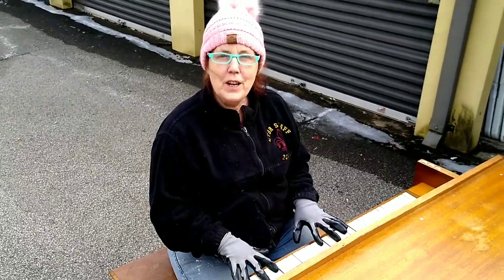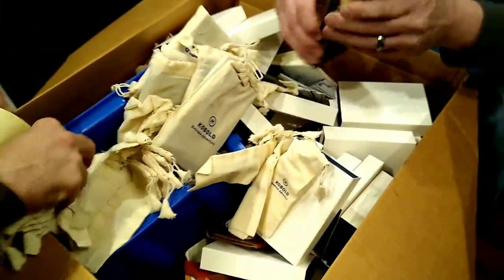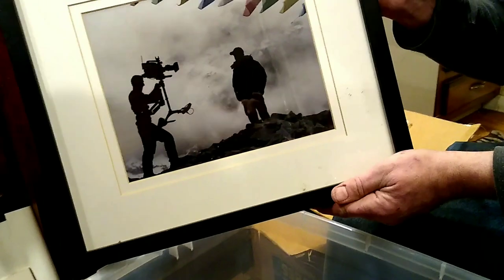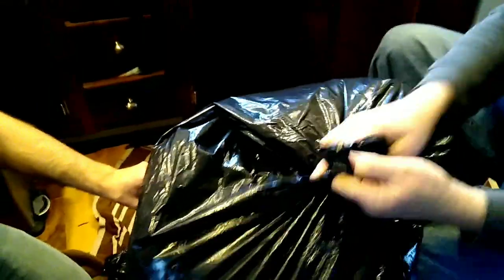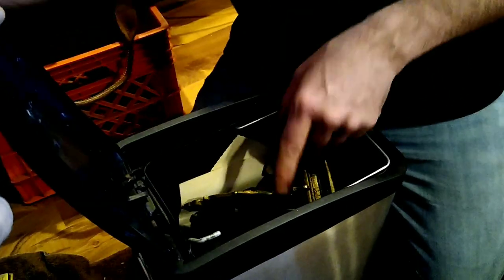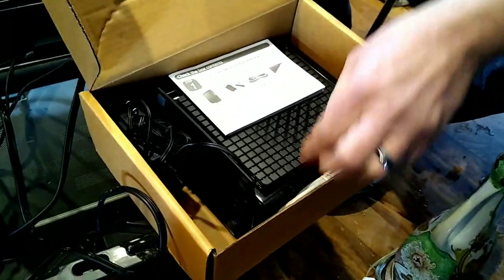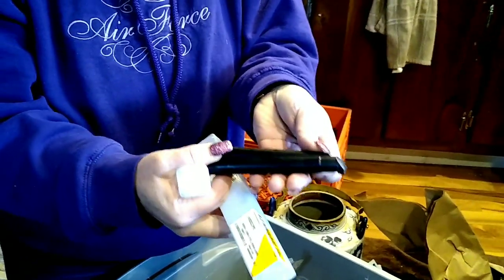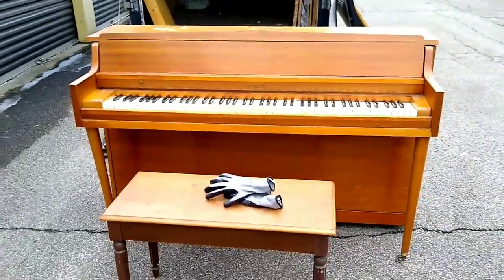Abandoned Storage Unit, Over 500 Books, Kobold Watch Items And More! Owner Took Off!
In this video we had this storage unit stored in our trailer for months! The owner is in another country avoiding tax issues and money owed to many! We finally went through and have over 500 books to sell and lots of exotic items from Nepal and other far away places.

Need any type of help learning eBay or how to buy abandoned storage units just ask!